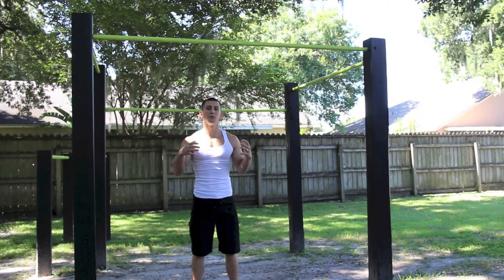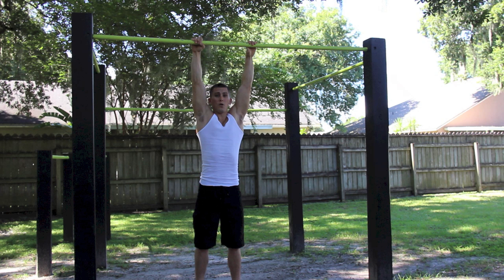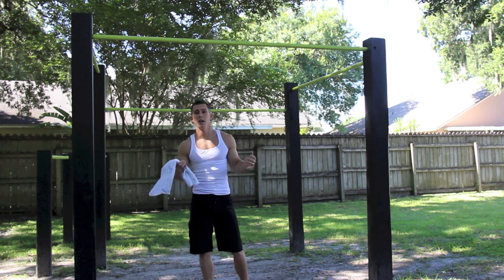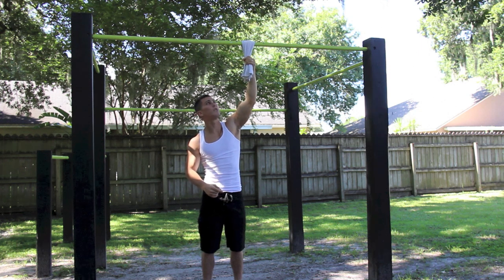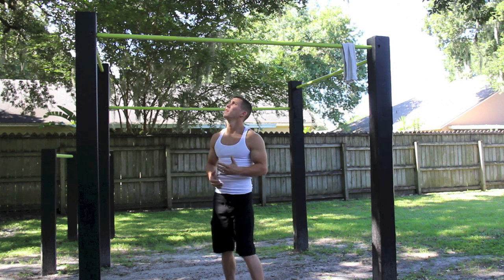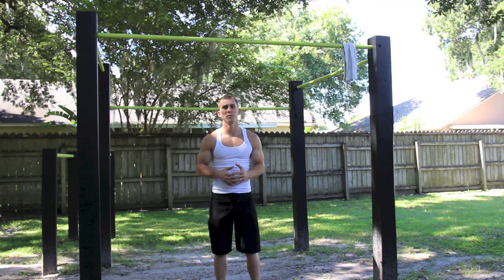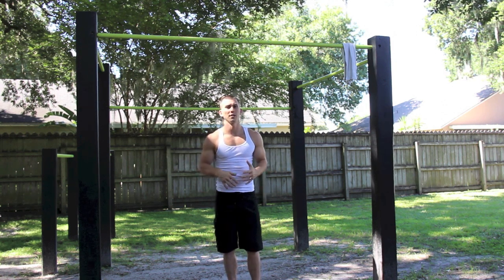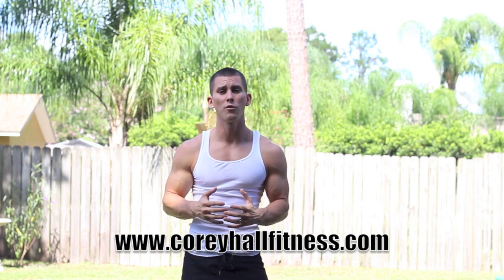One arm pull up tutorial